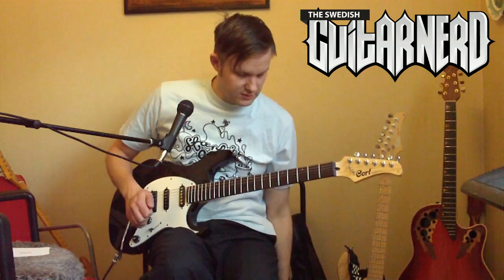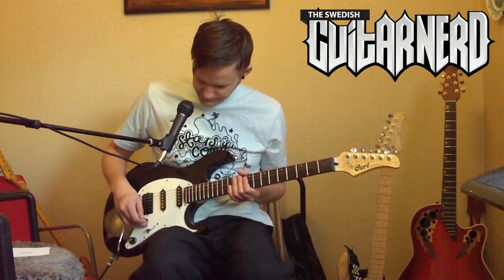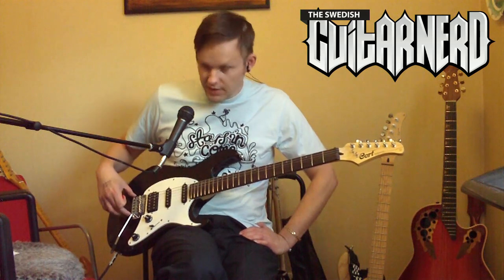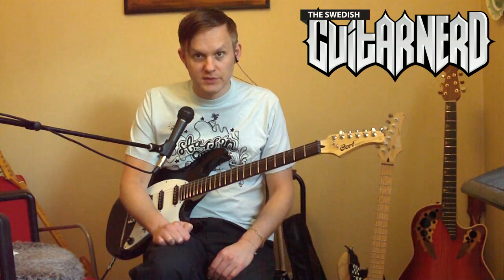Cort G-210 Review Part 2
The Swedish Guitar Nerd reviewing the Cort G-210 guitar. Here you get to hear what it sounds like and some final thoughts.